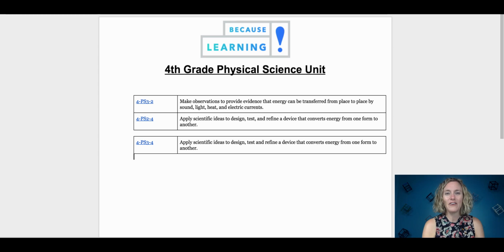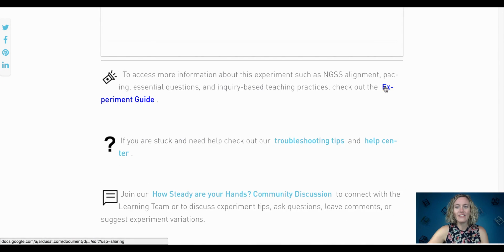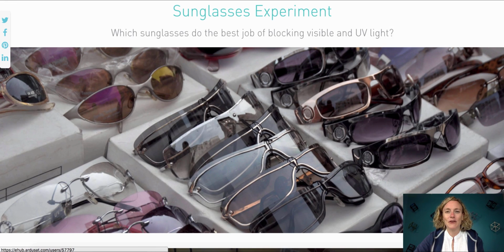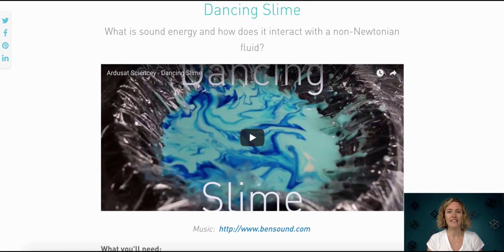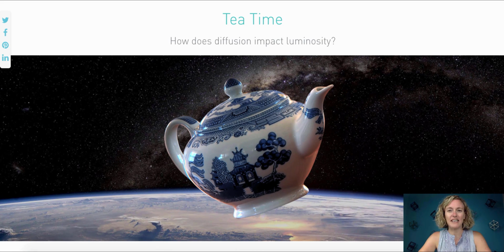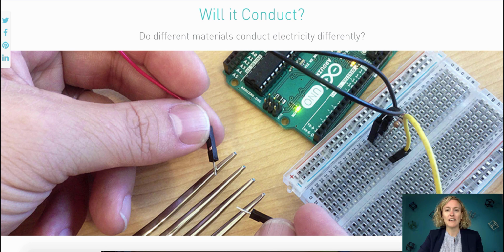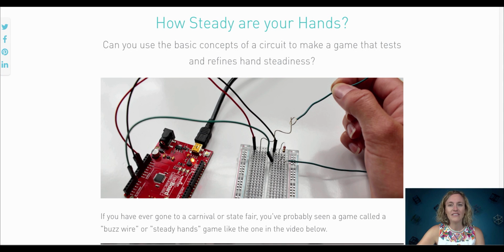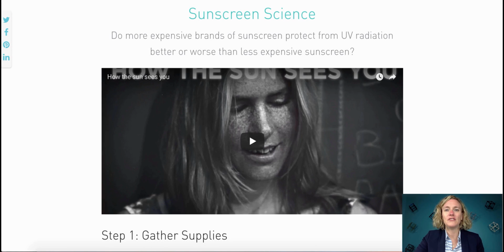4th Grade Physical Science Unit